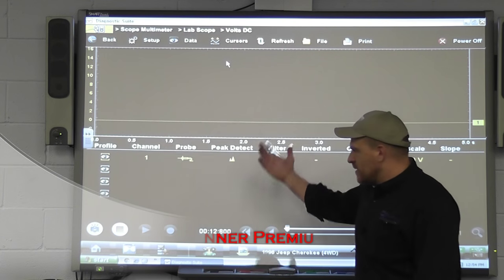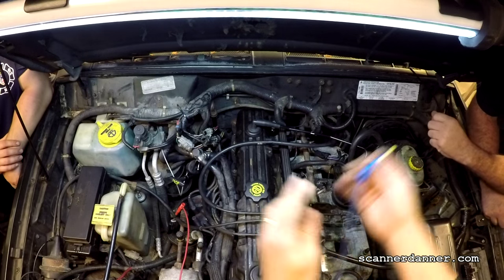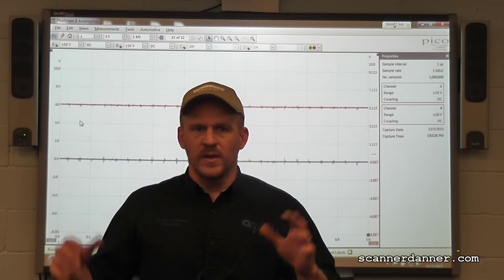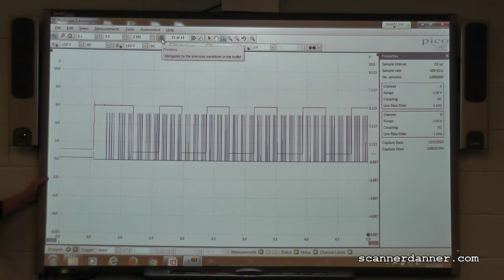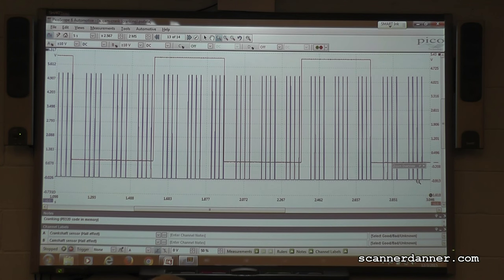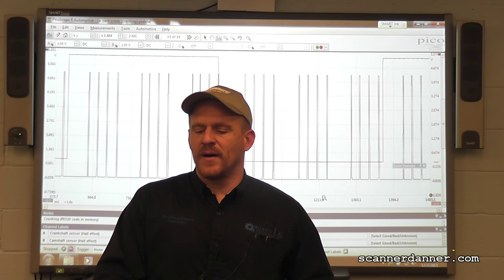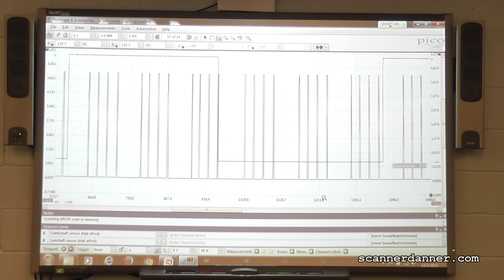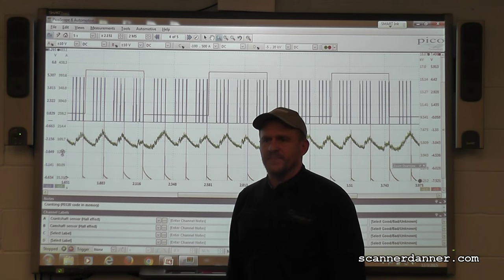Jeep 4.0L timing problems (a ScannerDanner Premium video)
You can find the rest of this series here in my Chapter 22 playlist on ScannerDanner Premium